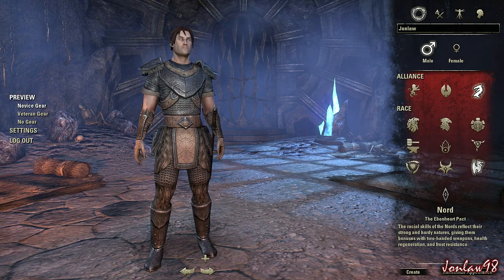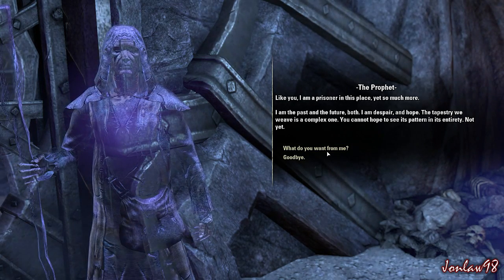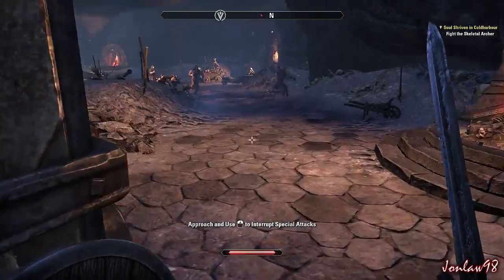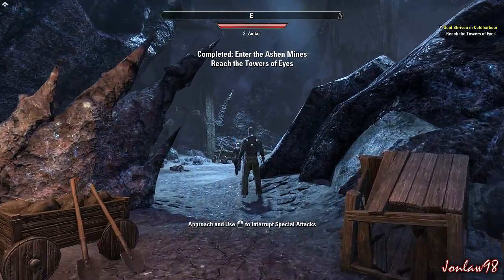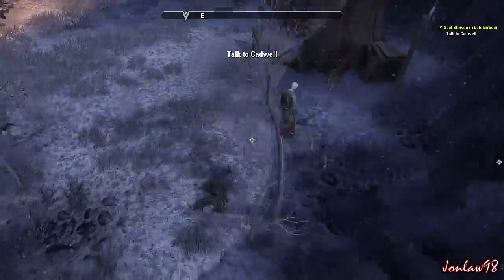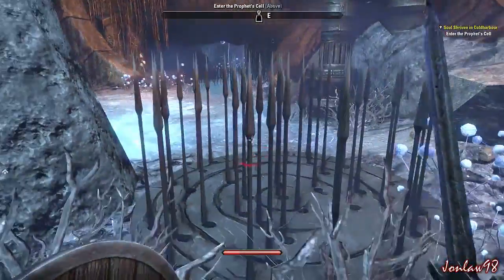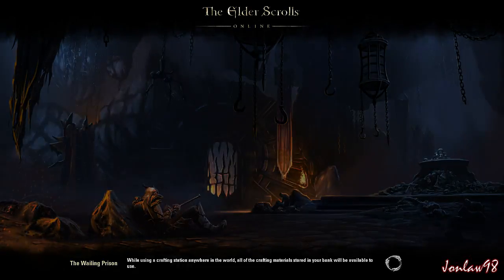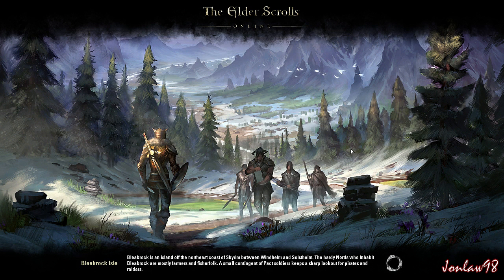The Elder Scrolls Online Beta Gameplay Walkthrough - Part 1 Intro - Let's Play & Commentary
The Elder Scrolls Online Gameplay Walkthrough Review on PC in 1080p High Definition HD max quality settings. Includes side missions and Co-op Multiplayer. I am playing as an Imperial character in the Ebonheart Pact

The Elder Scrolls Online Walkthrough Part 1 Full Game - Imperial Templar (PC Let's Play Ultra Settings)

Genre: Online RPG
Publisher: Bethesda Softworks
Developer: ZeniMax Online Studios